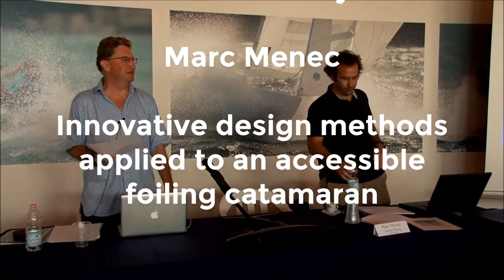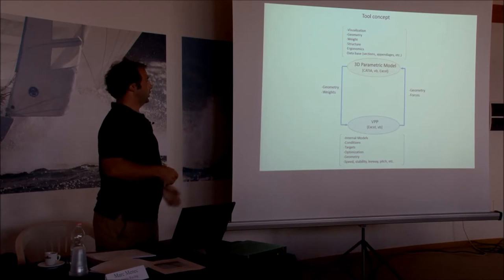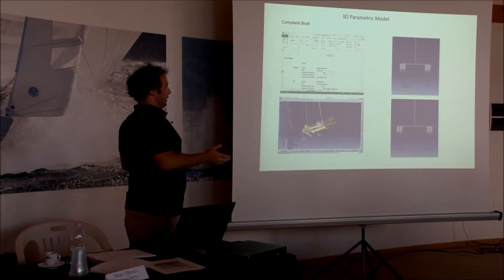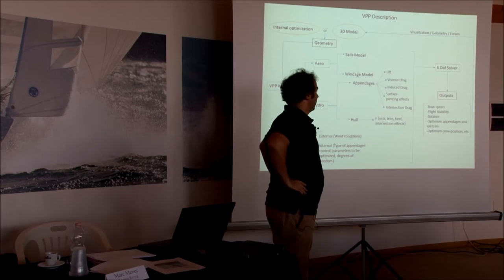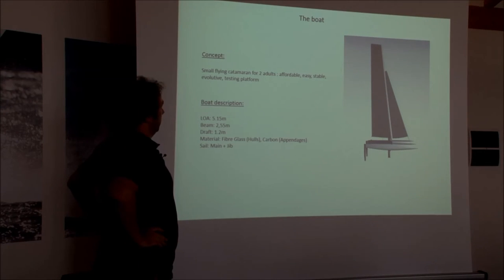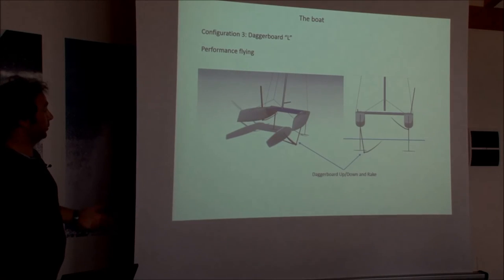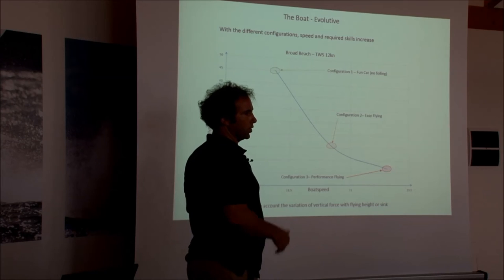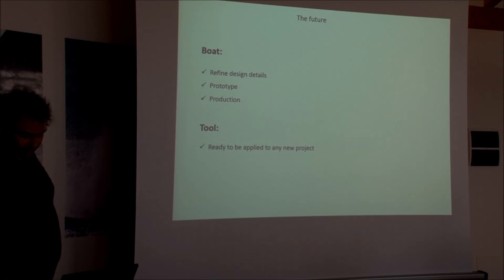Foiling Week™ 2015 - Forum day 2 - Marc Menec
Marc Menec presentation: Innovative design methods applied to an accessible foiling catamaran